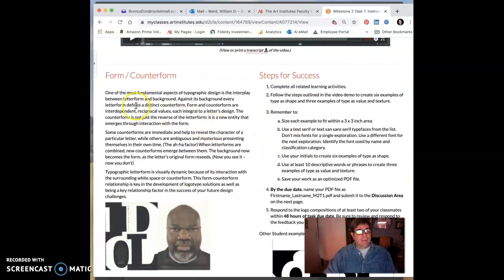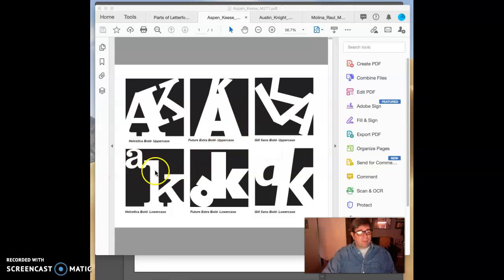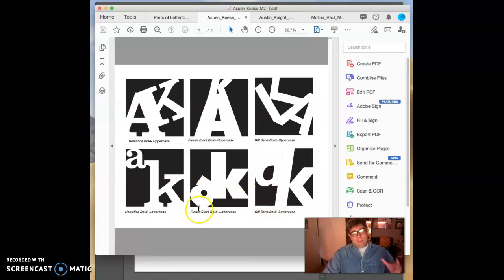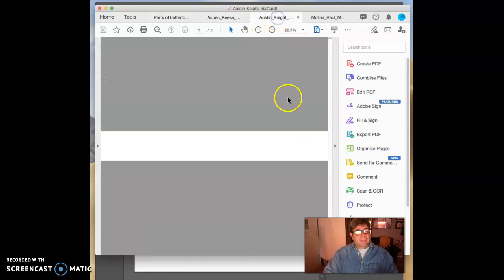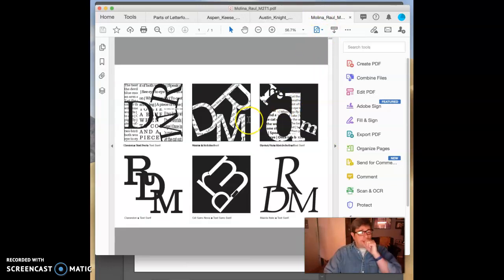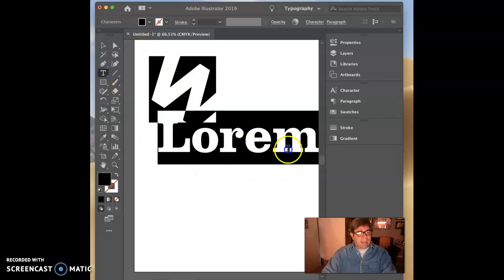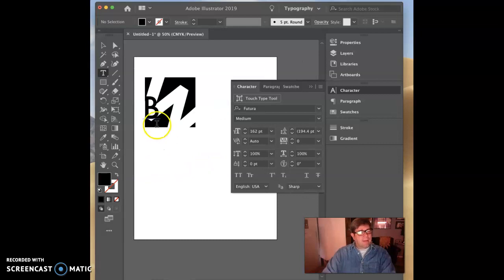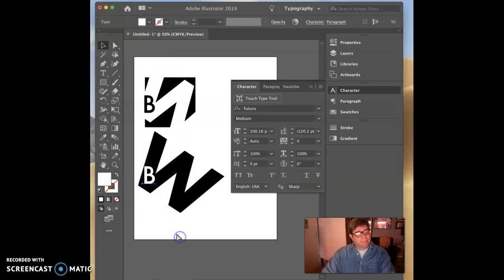112_M2T1_critique-examples